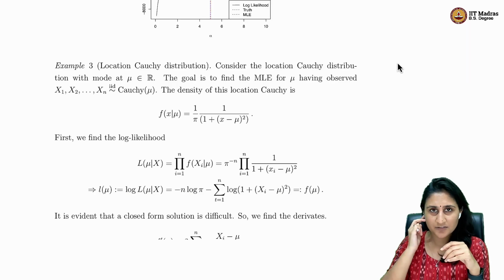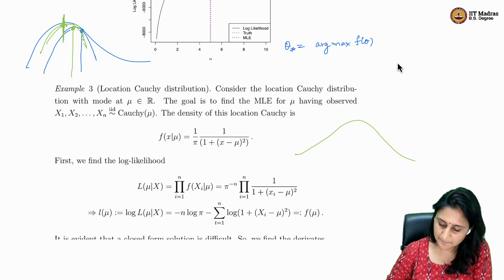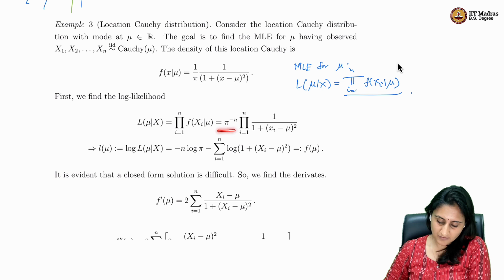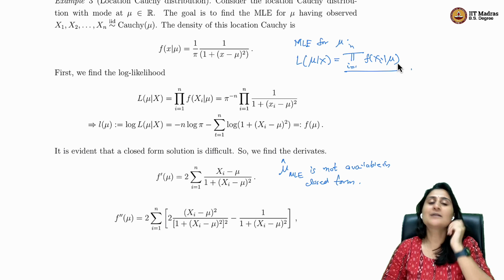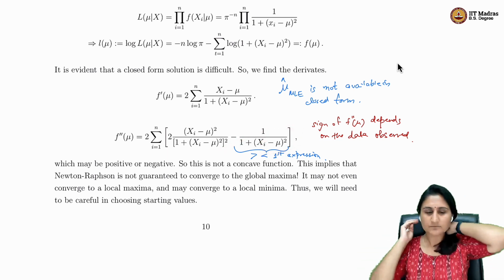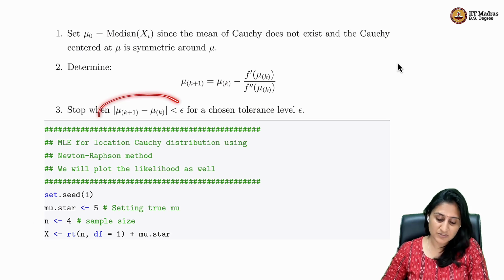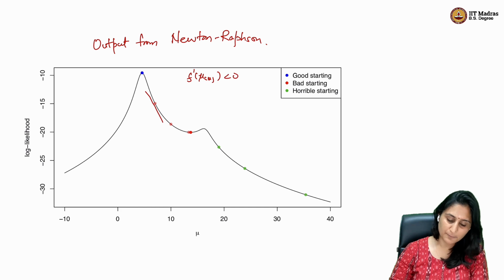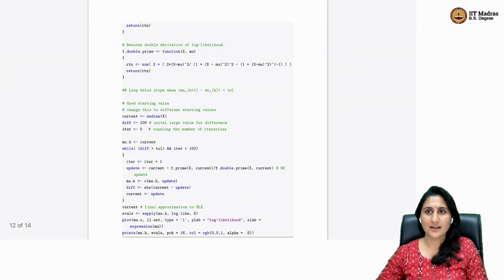W8_L2: Newton raphson algorithm non concave function | cauchy MLE & convergence challenges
Video Overview
 This lecture extends our study of the Newton-Raphson algorithm in the context of Maximum Likelihood Estimation (MLE), focusing on cases where the objective function is not concave. Using the location Cauchy distribution as a case study, we revisit the central idea of Newton-Raphson—approximating the objective function with a quadratic curve and iteratively optimizing it—and then highlight the challenges this method faces when concavity is not guaranteed.
 We demonstrate how the choice of the initial starting value significantly impacts convergence, sometimes leading to local minima or even divergence rather than a global maximum. Through practical examples, we illustrate “good,” “bad,” and “affordable” starting points for MLE with the Cauchy distribution, showing how careful initialization is critical when applying Newton-Raphson to non-concave functions.